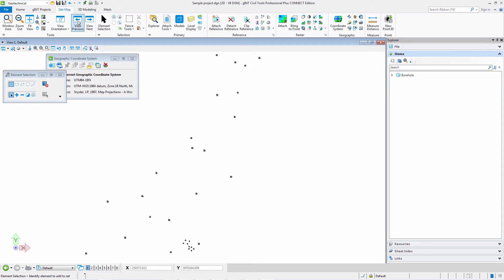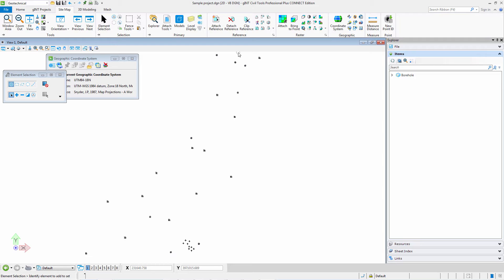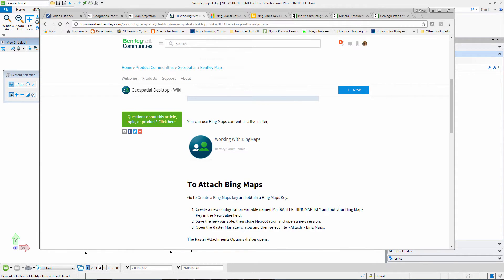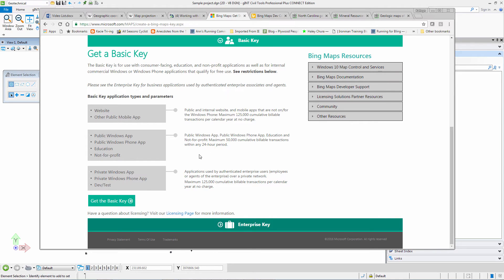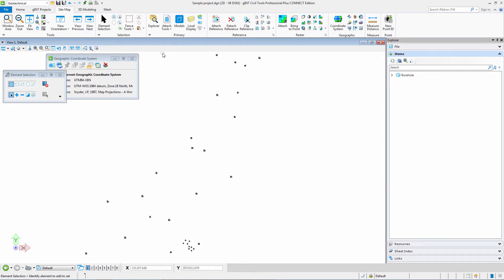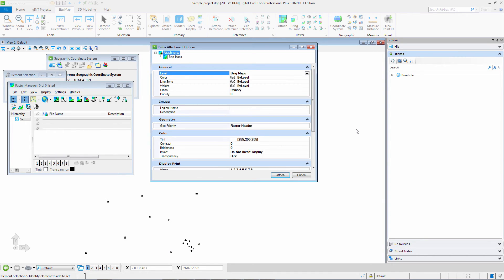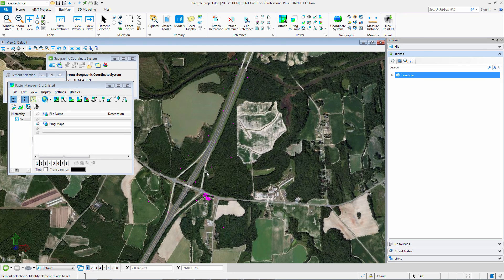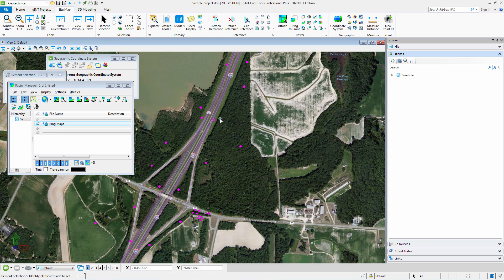Bing Maps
How to connect to Bing Maps